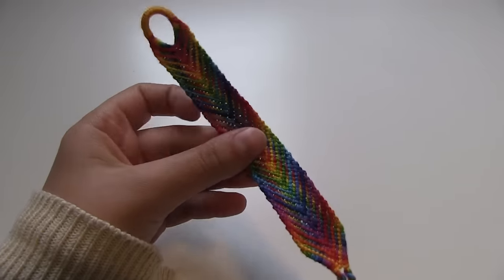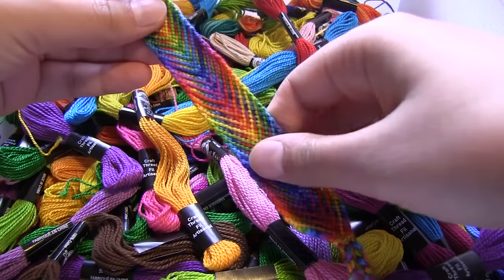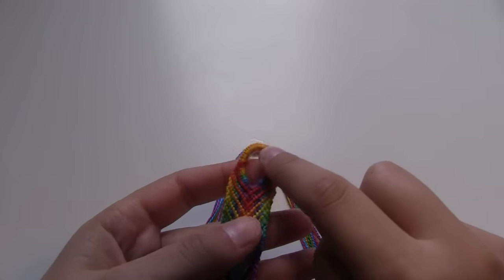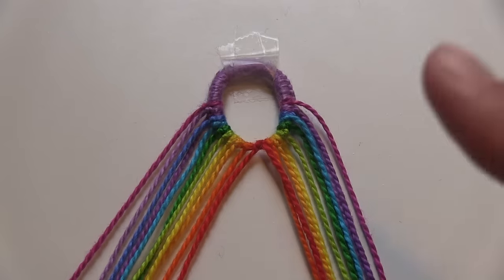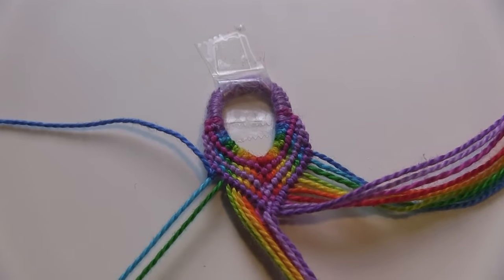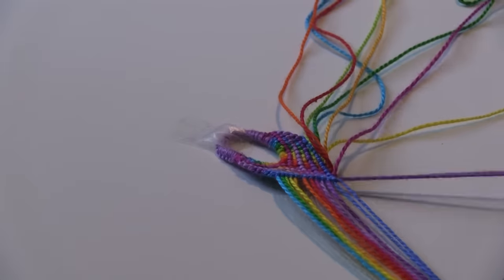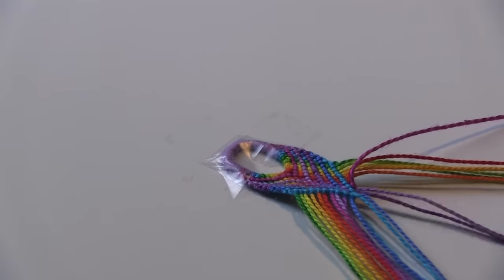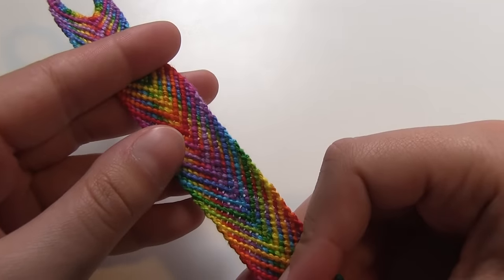FISHBONE CHEVRON [CC] || Friendship Bracelets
Hey guys! In this video I show you how to make a fishbone chevron friendship bracelet by using a technique called segment knotting.

LONDON
United Kingdom
SE8 9EN